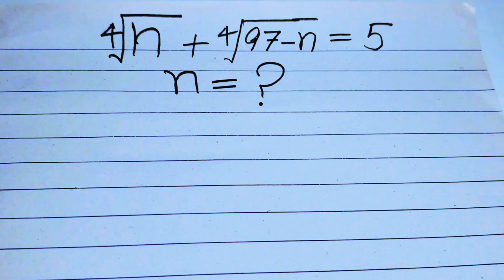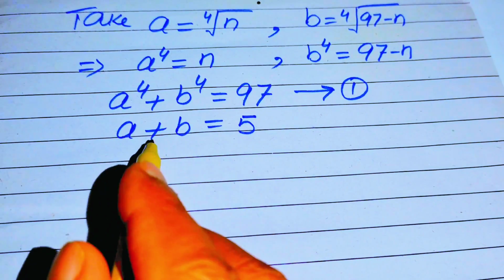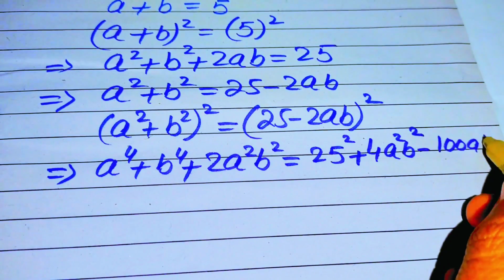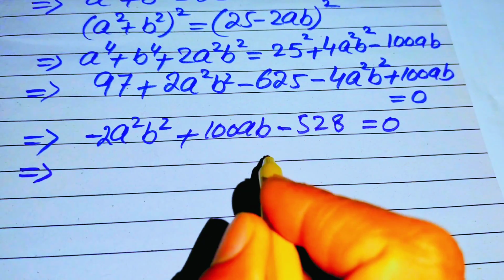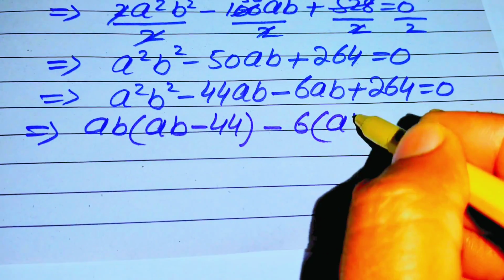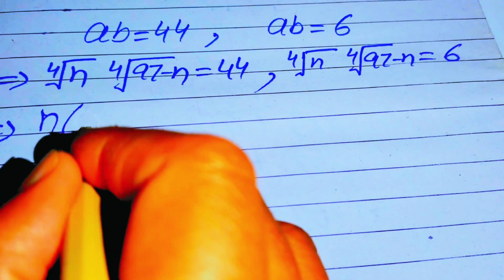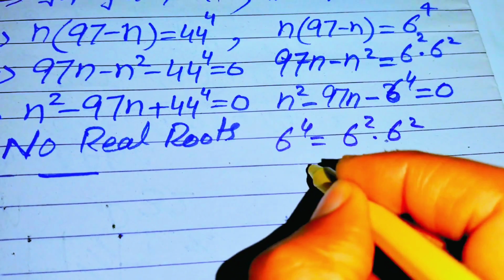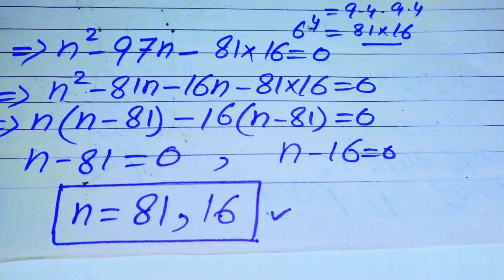A Very Good Math Olympiad Algebra Equation n^1/4+(97-n)^1/4=5 | Math Olympiad Questions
Math Olympiad Problem x^2-x-1=0| Learn to solve Tricky Equation x^6+1/x^6 | Nice Equation Solving
Nice Math Olympiad Question, Learn to solve a nice Polynomial Equation in Three variables,  IMO, RMO
In this video, you are able to solve a nice equation by using this trick.
Math Olympiad,
Polynomial equation,
Polynimial System,
Challenge math Problem
Equation solving
mathematics Olympiad Question,
RMO,
IMO,
exponential equation,